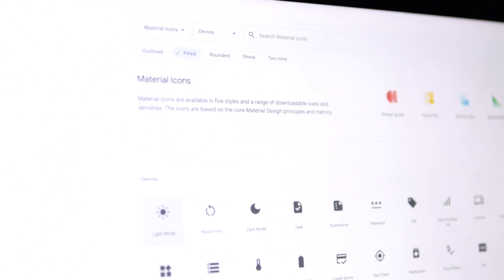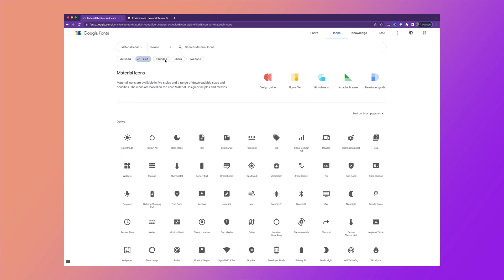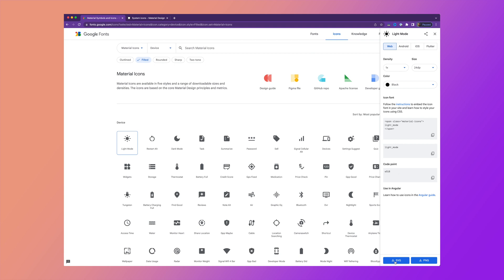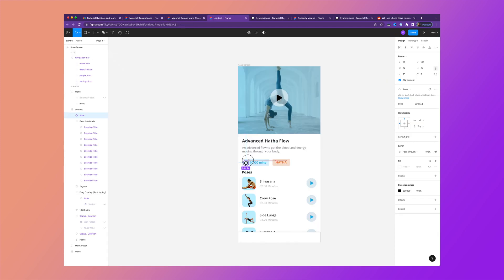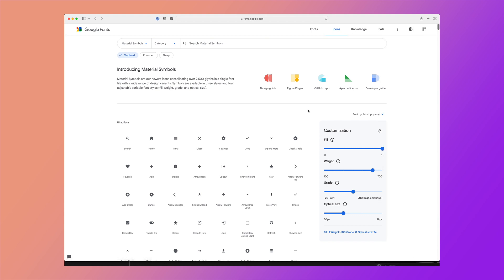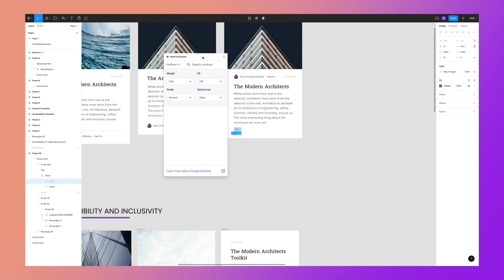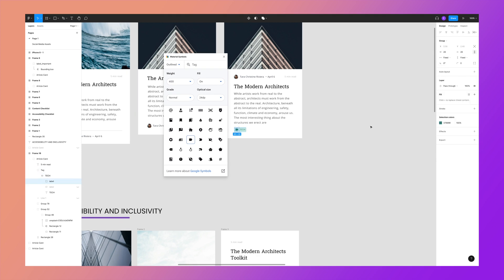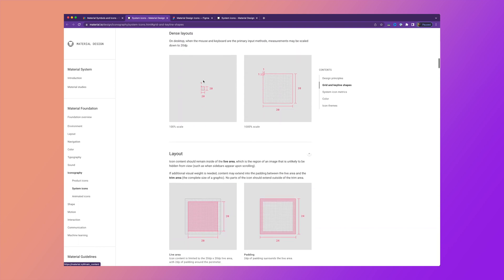Perfect Google Icons for Figma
Google Material's free icons are already amazing, and now they've added Google Material Symbols as well as Figma plugins! Come see what all the fuss is about and how to use these incredible icons sets for free in Figma and in your designs!

⏱TIMESTAMPS
00:00 - Intro
00:06 - Google Material Icons - Open Source Icons
00:48 - Use Icons in Figma
00:56 - Google Material Symbols - Variable Font Icon
01:21 - Use Symbols in Figma

⊚ Trained teacher
⊚ Youtube creator
⊚ Author